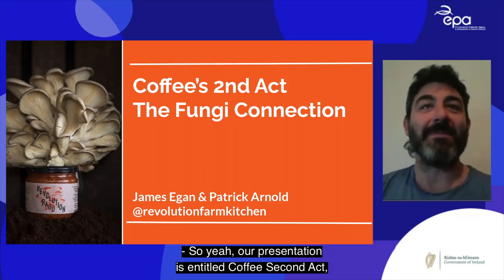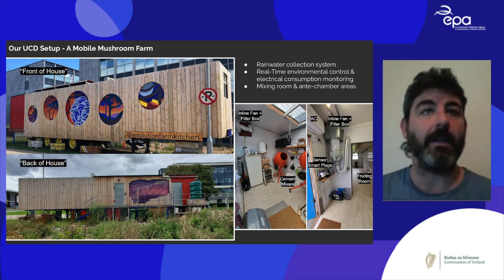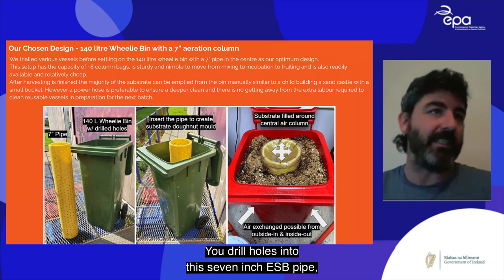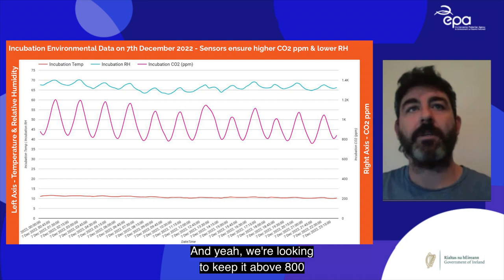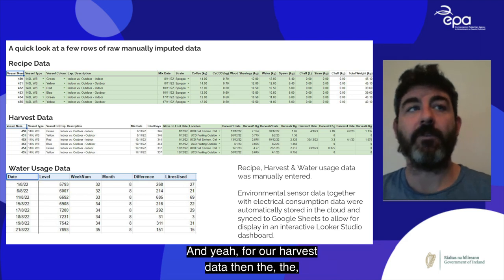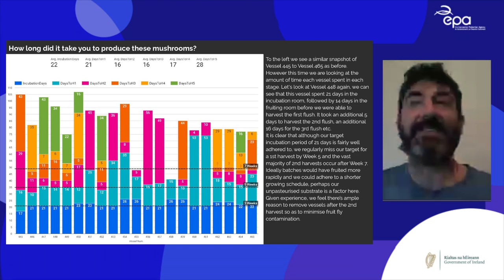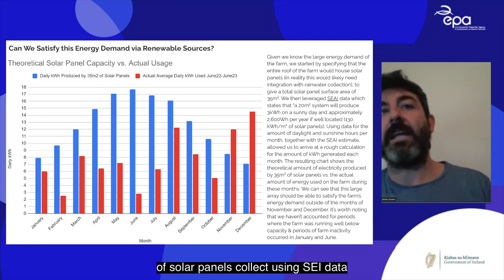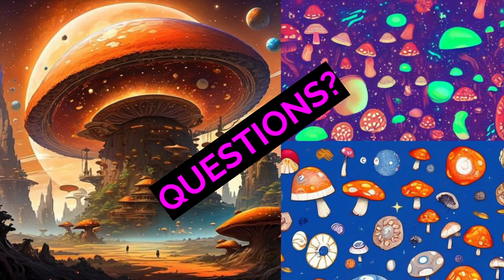Green Enterprise: Webinar - Beacon Glass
Dissemination webinar - Urban Mushroom Farm - Coffee's Second Act, The Fungi Connection